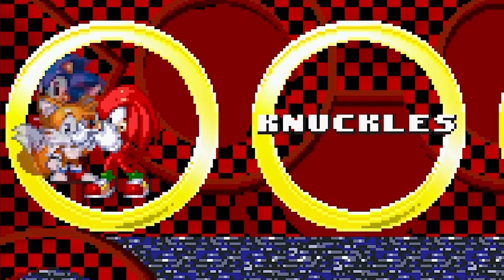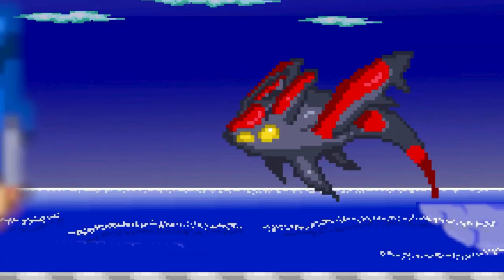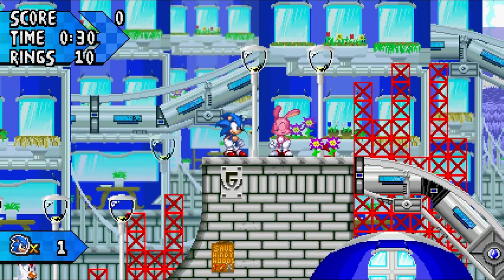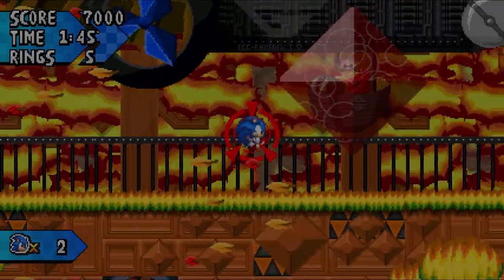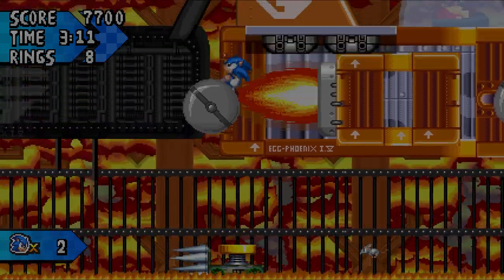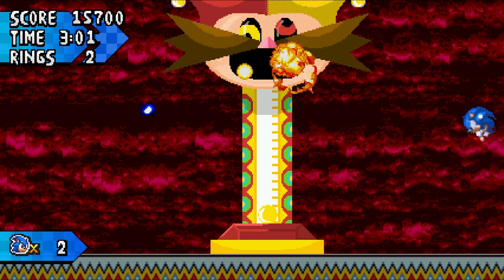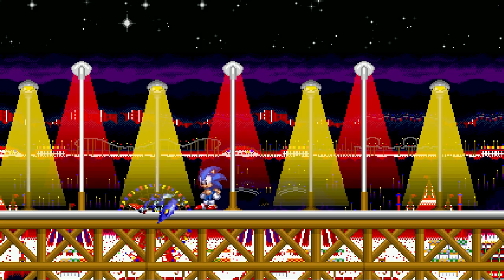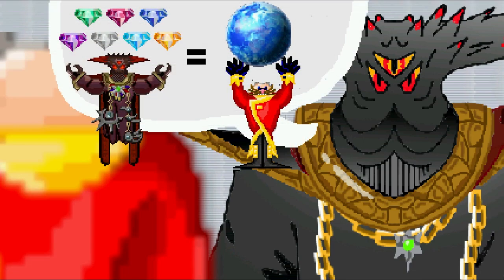This SONIC Game Has POTENTIAL